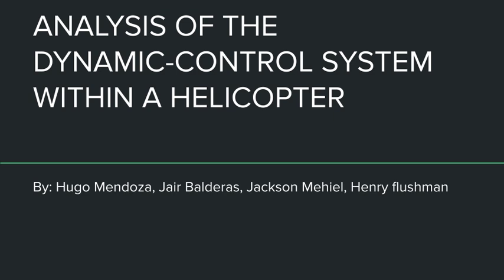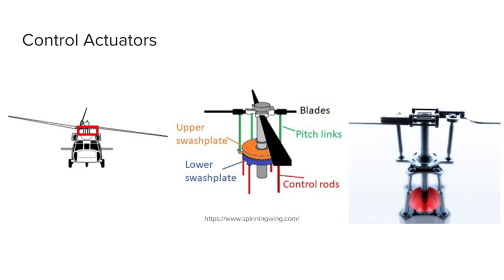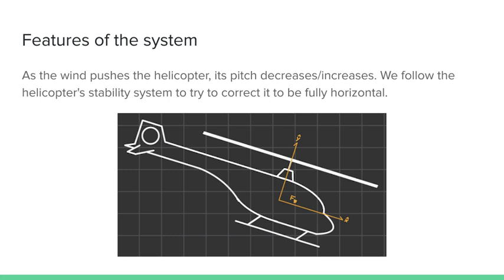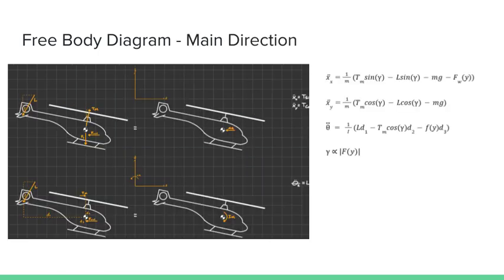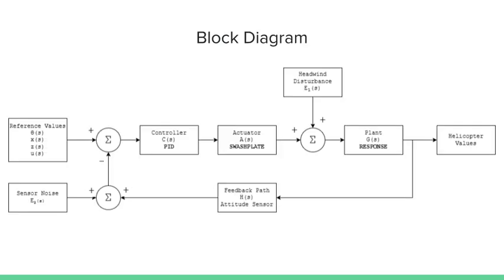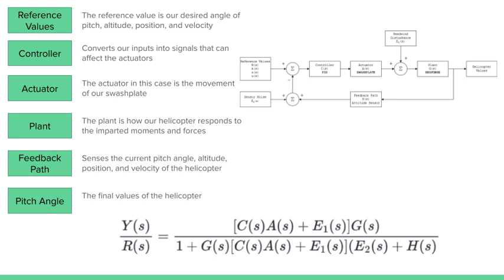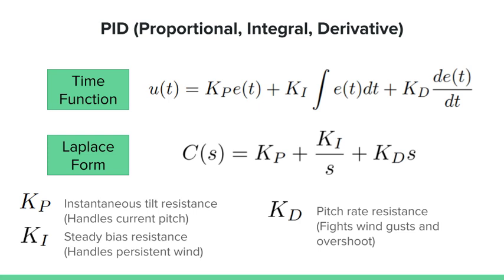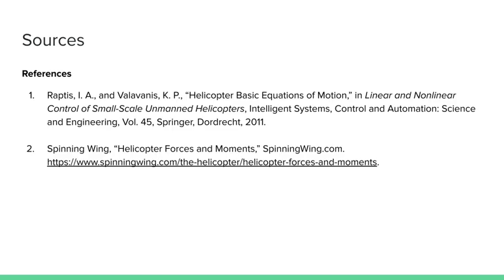Calpoly Aero 320 Final Project Video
Our group is examining a helicopter in relation to sea level conditions. We then simplify the dynamics of the helicopter to two thrusts, one from the main rotor and the other from the tailwind rotor. We analyze how the helicopter opposes headwind effects. Part of our analysis included creating free-body diagrams of the situation. Looking at the forces and moments and their produced translational and angular accelerations, the group was able to come up with equations of motion. The subsequent portion of our project was to design a theoretical block diagram for the helicopter representing a stabilization system. The block diagram takes reference values of position, velocity, angle, and altitude and sends them to a PID for computation. The block diagram then accounts for any additional error in the system that might affect our final value. These are then analyzed again to go through the PID once more. Similar to most aircraft flight control systems, a PID was chosen to achieve precise control and error reduction in the helicopter’s attitude in response to headwind effects. We made a video documenting our findings.

Group Members:
Jackson Mehiel
Henry Flushman
Hugo Mendoza
Jair Balderas